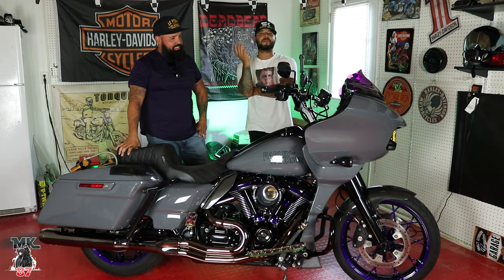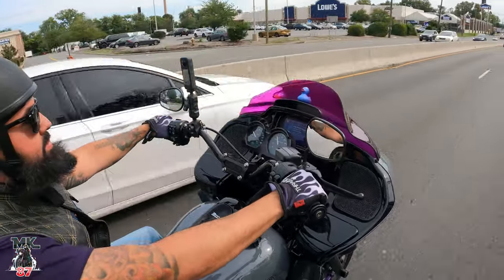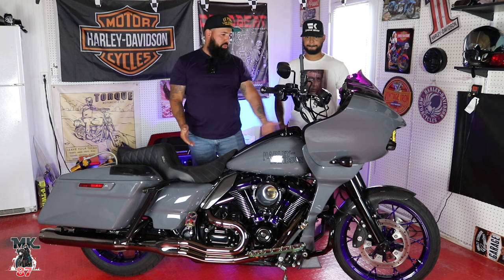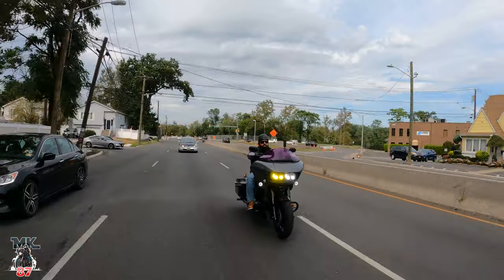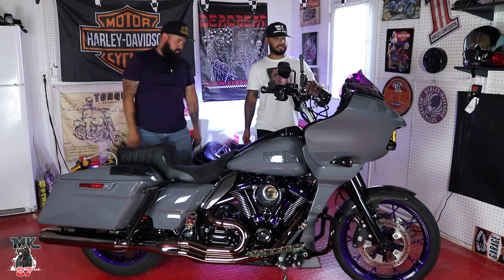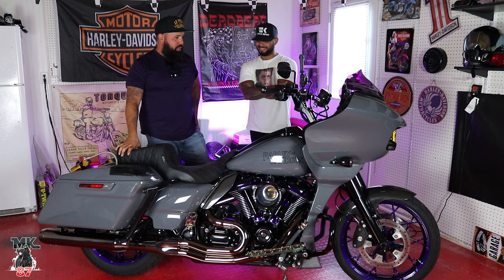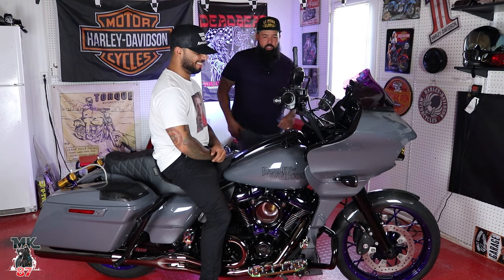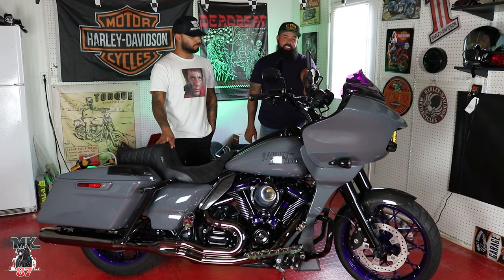Pnutz bike review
Here is an overview on Pnut'z bike! All the parts and modification's.

squid mic